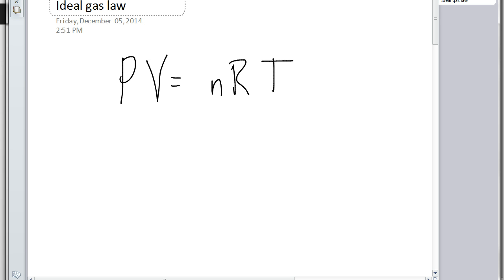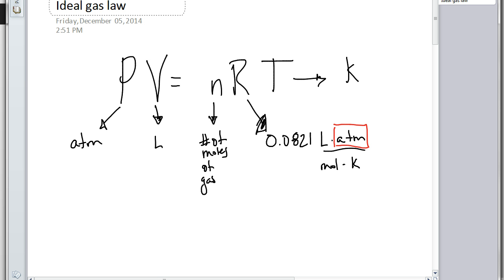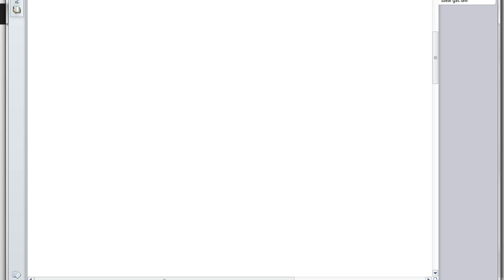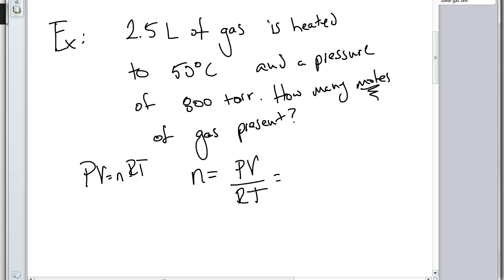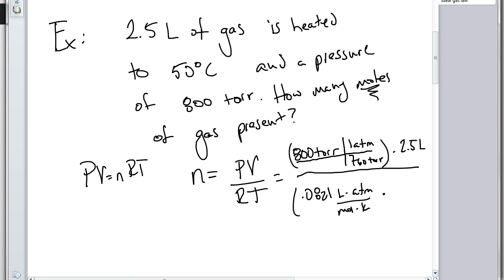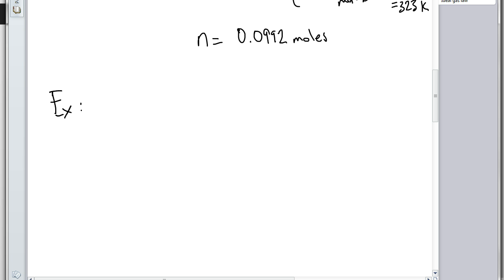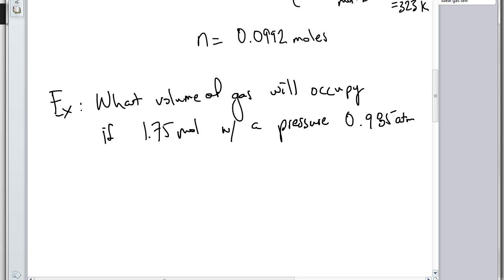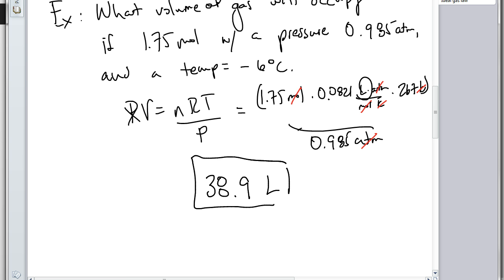Ideal gas law